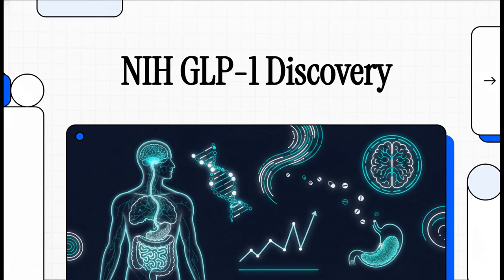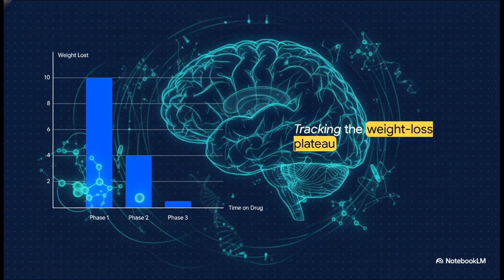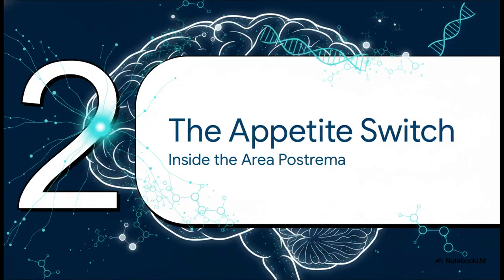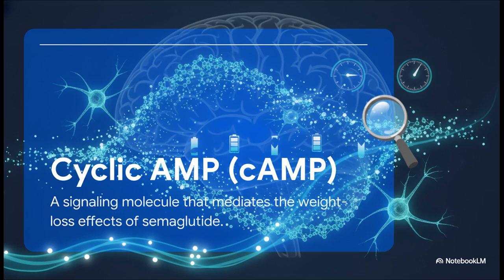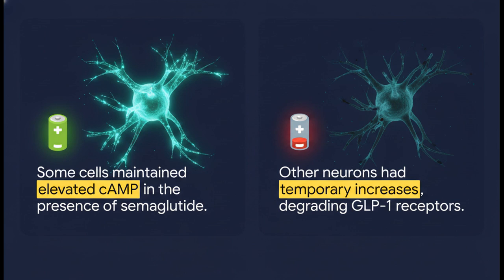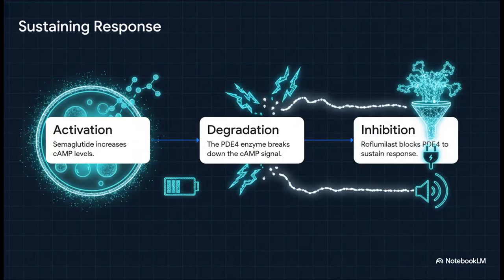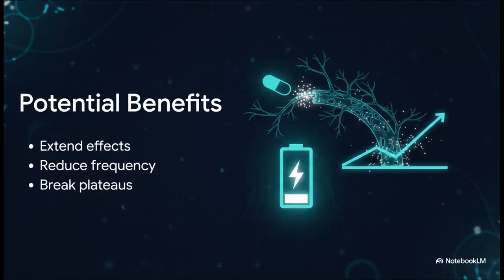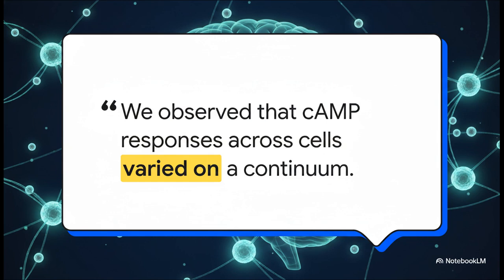NIH Just Cracked the GLP-1 Code — Why Ozempic Stops Working & What Scientists Discovered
NIH researchers just made a major
breakthrough in GLP-1 science — and it
could change weight loss treatment forever.

In this video, we break down exactly what
scientists discovered about cAMP signaling
and how it could make GLP-1 drugs like
Ozempic and Wegovy work BETTER — even
when they stop being effective.

⏱️ TIMESTAMPS:
00:00 — Why Ozempic Stops Working
01:30 — What is GLP-1 & cAMP Signaling
03:00 — The NIH Breakthrough Explained
05:00 — What This Means For You
06:30 — Future of Weight Loss Treatment

📌 Sources:
🔬 NIH Official Research:

only. Always consult your doctor before
making any medical decisions.

science-backed health research — simplified.